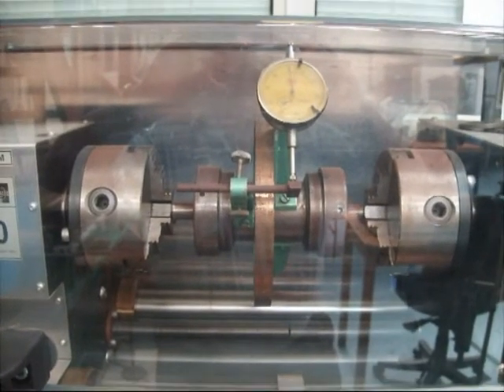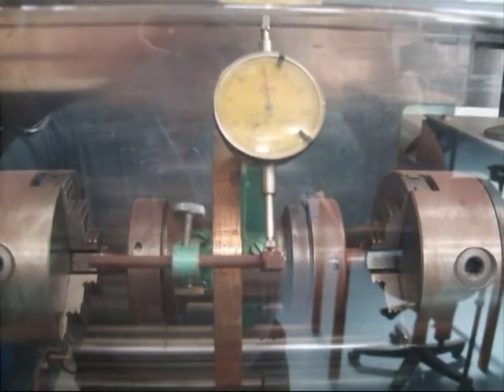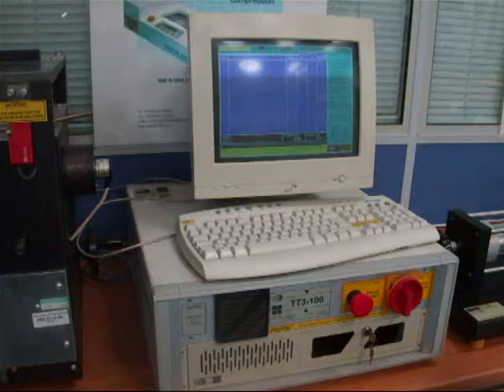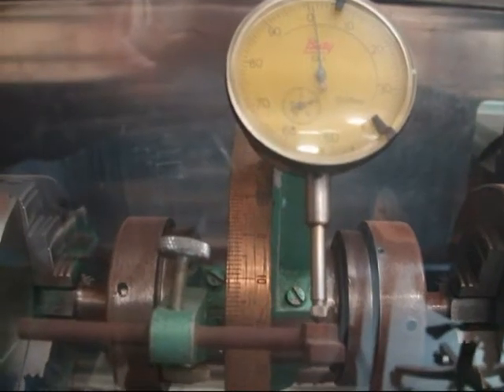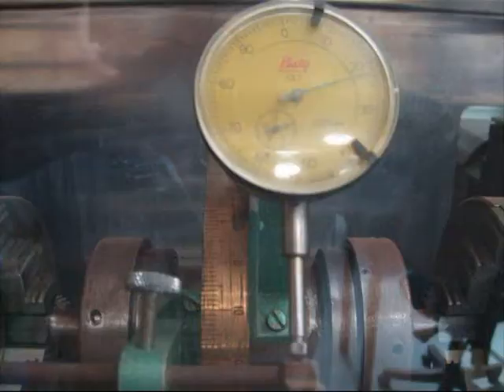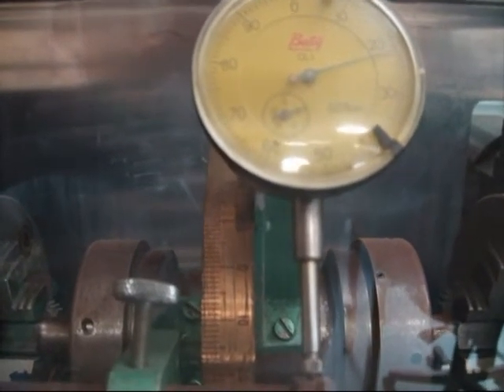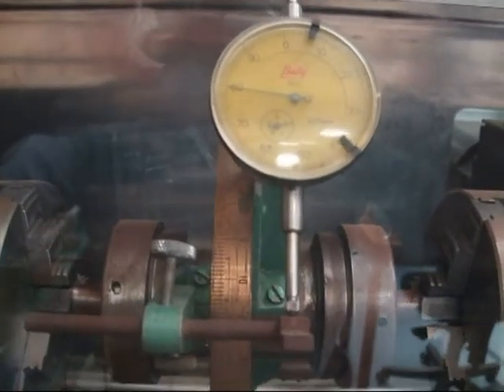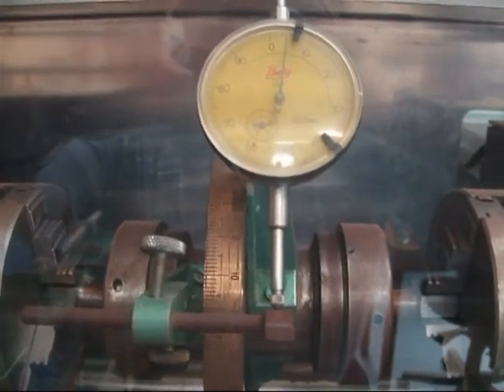Torsion of Circular Section Shafts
The torsion of circular section shafts is of much importance in the fields of Ships, Boats, Automobiles, Aircraft, Electric motors & Dynamos, etc.